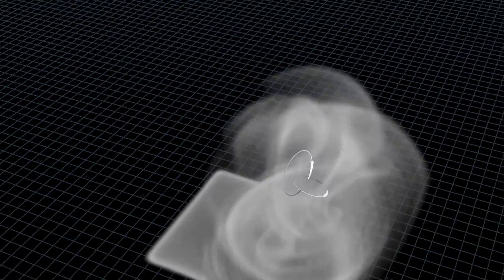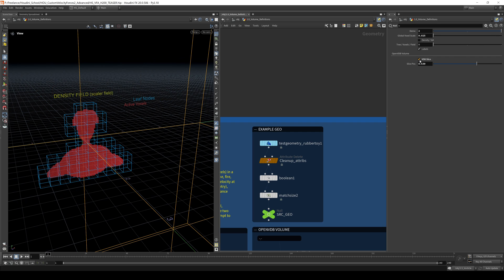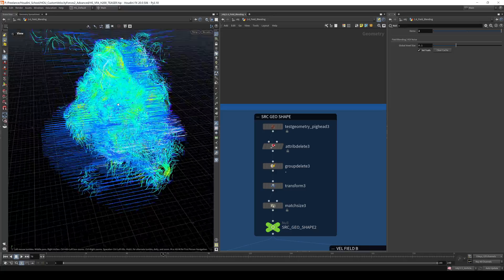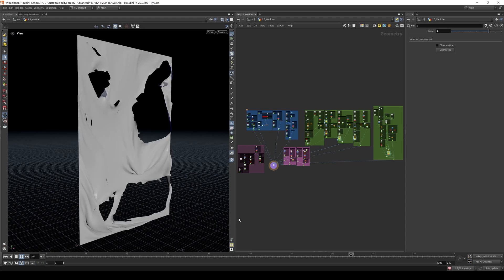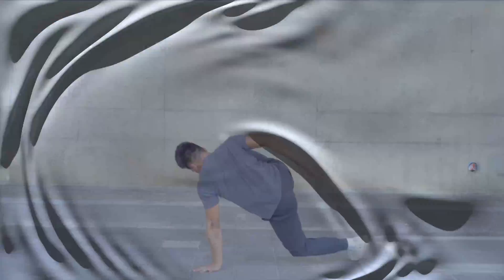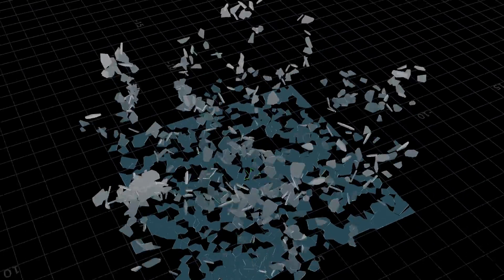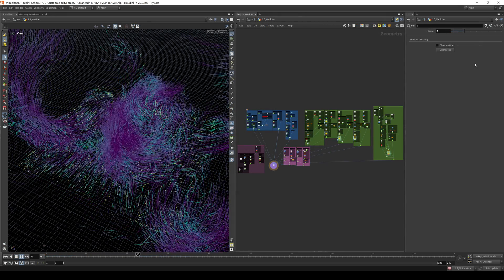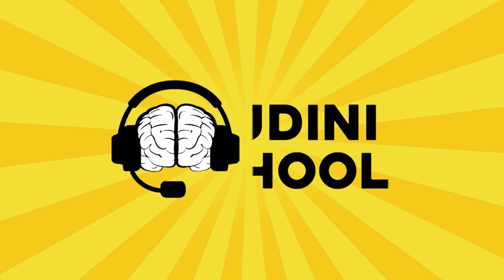Velocity Forces 2.0: Advanced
Class Description:

“Velocity Forces 2.0: Advanced” is an in-depth class expanding on “ Velocity Forces 1.0”. It delves deeper into creating velocity fields, exploring the differences between Houdini Standard Volumes and OpenVDB volumes.

The course focuses on techniques to help you refine velocity fields, blend multiple fields together, and use alternative simulation outputs for unique movement. You'll learn how to create vorticles, enhance simulations with wake turbulence forces, as well as injecting extra detailed motion into low-resolution smoke sims. Additionally, this class will cover volume optical flow fields on both 2D planar and 3D geometry, plus utilizing the Potential Flow node for 3D surface advection.

This class will also show how to move beyond volume-based fields into dynamic VEX coding, reducing the volume caching overhead, while also tackling advanced mathematical concepts, from matrices and quaternions to cross products and vector math.

Instructor: David Torno

David Torno is a self-taught visual effects professional with a passion for the technical and educational side of VFX. Since beginning his career in 2000, he has worked on films, commercials, music videos, and large-scale multimedia projects. In 2008 he started sharing his wealth of knowledge with other creatives through video tutorials, project templates, and utility scripts. In recent years David has focused mostly on 3D volumetric and particle animation. Through the consolidation of his life's work under the Fendra Fx name, David continues to create helpful tools, and informative training videos for the creative community.